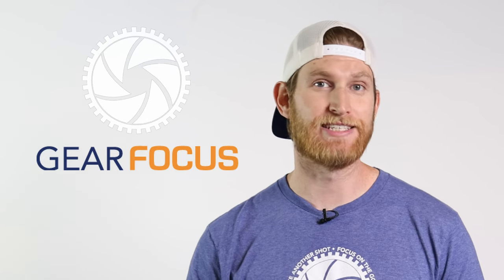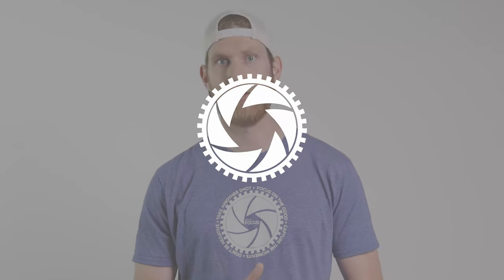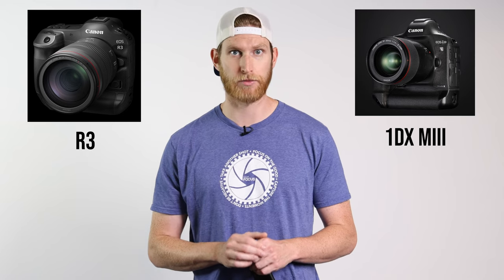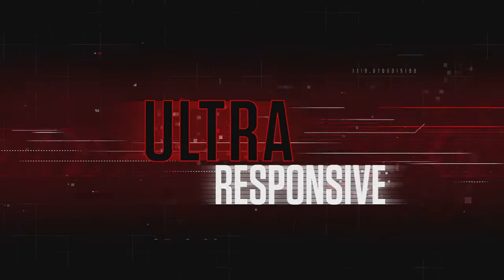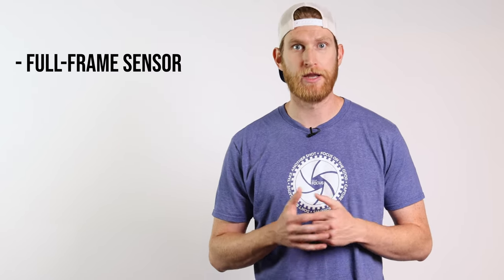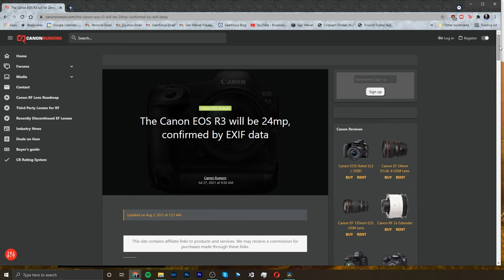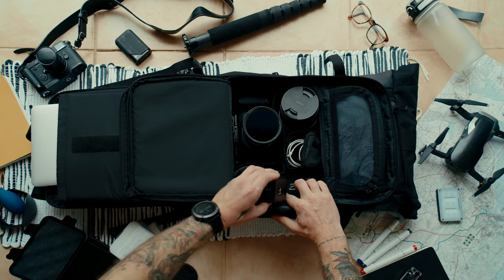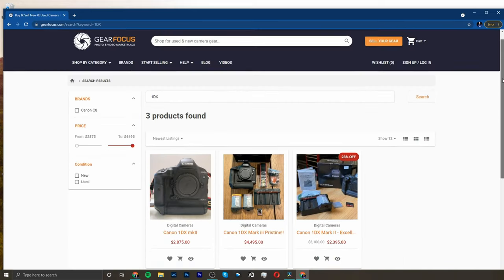Canon EOS R3 - Who Is It Really For?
Looking for more info on the new Canon R3 and if it is the right camera upgrade for you? Check out what we do know about the specs as of today.

SENNHEISER MKE 600

Canon EOS R5
Canon EOS R
Canon C200